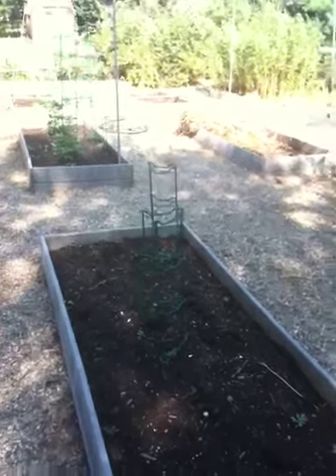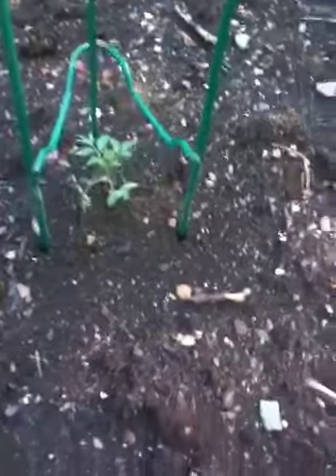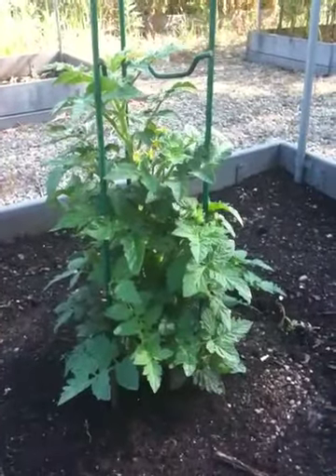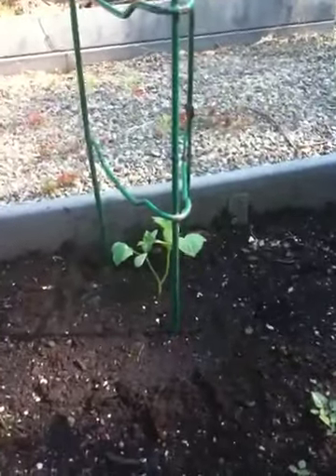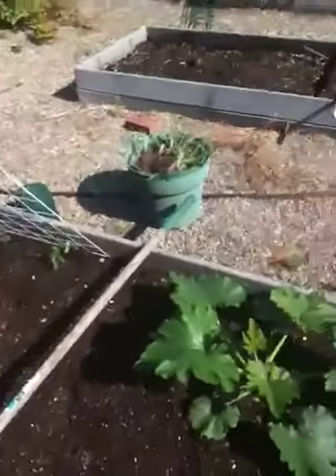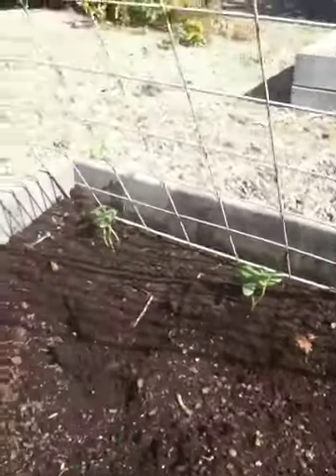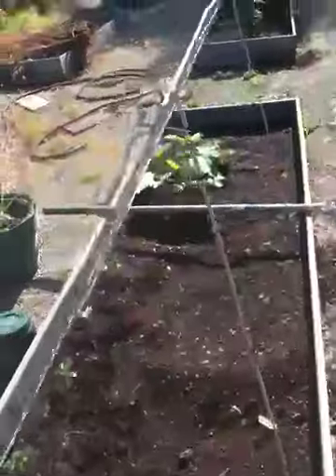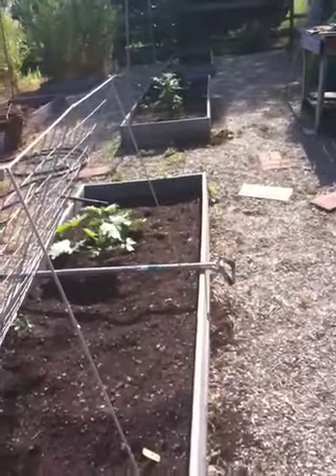Sunday Gardening with Lorenzo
Brief tour of my raised veggie beds.